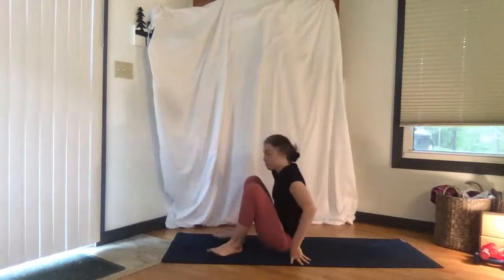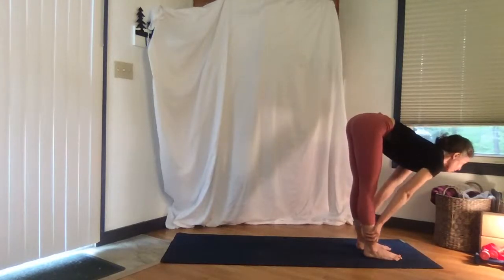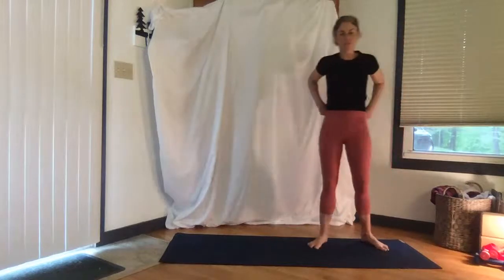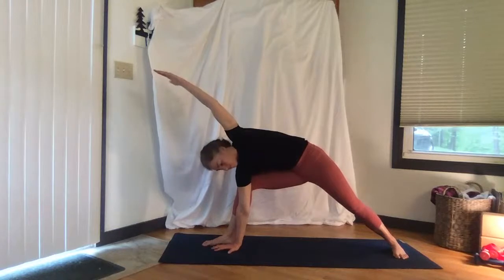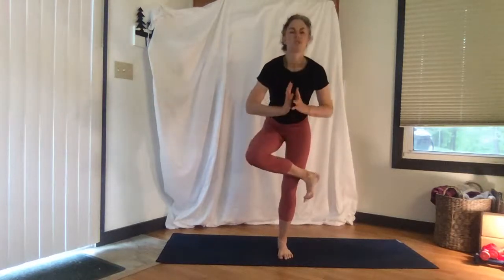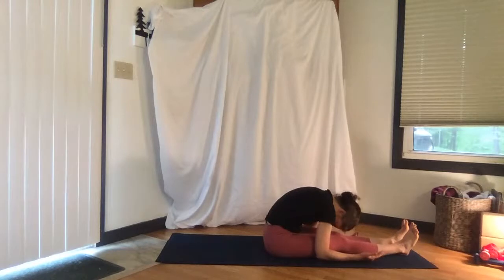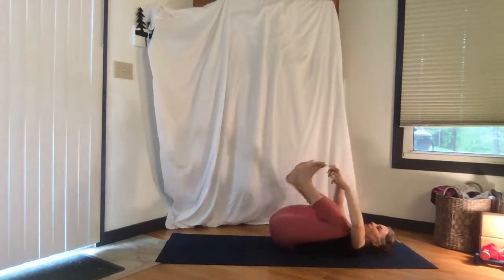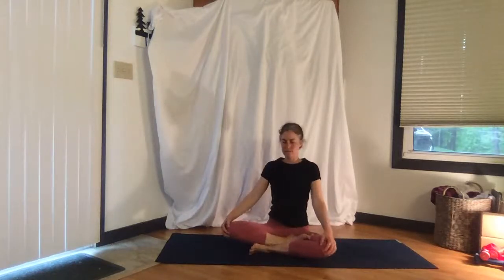Vinyasa Flow with Natalie 6/9